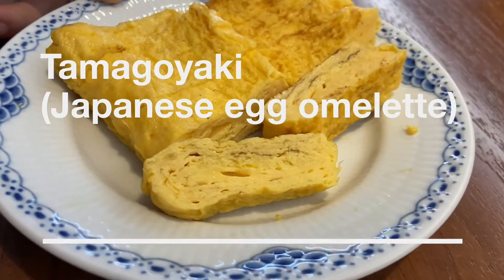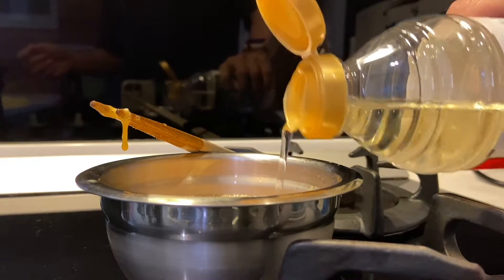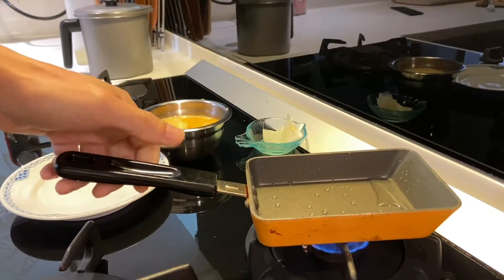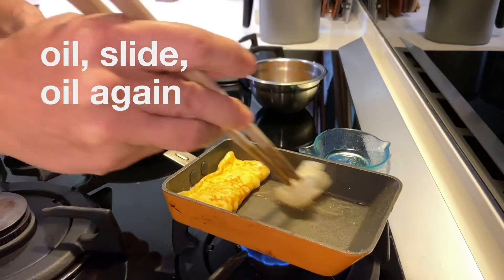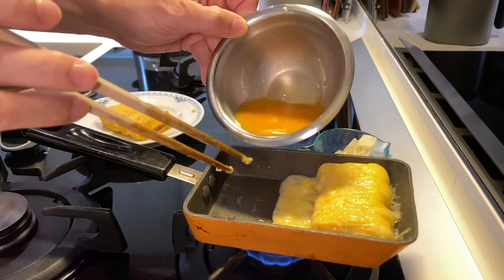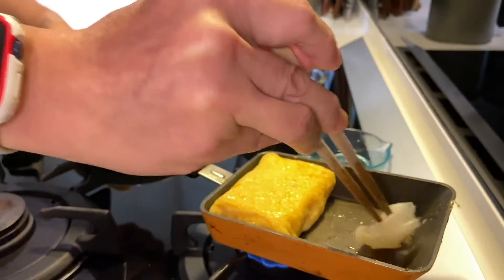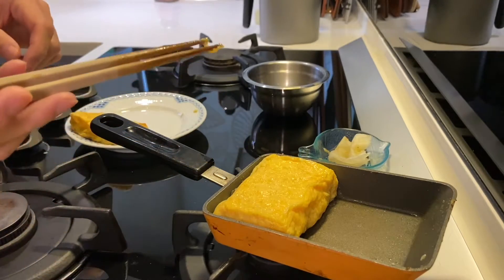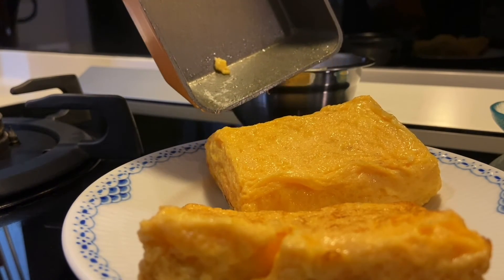Tamagoyaki: Japanese FLUFFY EGG OMELETTE roll in layers (like on sushi)!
WHY I LIKE IT:
- These are delicious, even for my daughter who doesn't generally like eggs.
- The process below makes it sound complex, but it really isn't: just need to find the right stove setting!
- They remind my kids of Japanese restaurants because it's like the tamago nigiri sushi, that egg sushi over rice with the band of seaweed around it. You could actually serve it like this, as a nice change from scrambled eggs for breakfast.
- This tamagoyaki can be served chilled, so you could prep it in advance, then slice and serve whenever you're ready to eat!
- I like saying tamagoyaki.

INGREDIENTS:
- Eggs: 1-2 per person
- Salt: 2 shakes per egg
- Hondashi powder: ¼ tsp per egg (optional, but recommended)
- Mirin: ½ tsp per egg (or use sugar)
- Water: ¼-½ tsp per egg

PROCESS:
1. Beat the eggs. Ideally, beat them without whipping air into the mixture.
2. Add all the salt, hondashi, mirin, and water, and mix until hondashi is dissolved and mixture is smooth.
3. Turn element to medium-low, and pre-heat non-stick pan (or super well-seasoned steel pan).
4. While pre-heating, prepare a small folded paper towel soaked in cooking oil; you can simply use a brush if you have one. Brush the pan with oil.
5. Pour enough egg to lightly cover the bottom of the pan, and it should start bubbling almost immediately. Gently pop any bubbles that get too big.
6. As the edges cook through, fold the far third  of the egg over the middle third. Then fold again so your egg is now 3x thicker but 3x shorter in length.
7. Brush oil on the exposed pan surface area, slide the egg (over the oil) to the far end of the pan, and oil the now-exposed surface.
8. Pour more egg, to cover the pan bottom. Lift your developing egg "roll"/"cake" so raw egg can slip underneath and cook together. Gently pop any bubbles that get too big under the egg.
9. From the far end, carefully flip the egg over the semi-cooked egg. It's fine if it doesn't cover all the egg; just keep going.
10. Repeat steps 7-9 until all your egg is used up, or the egg is too big to handle!
11. Finally, turn off the heat and gently press/hold the egg against the inside edge of the pan to set the shape. (Normally, you'd want these nice and "square", like a perfectly folded blanket.)
12. Let rest for 1 minute before slicing, or let cool/chill to serve later. Try placing over sushi rice as nigiri, and wrapping with a band of seaweed!